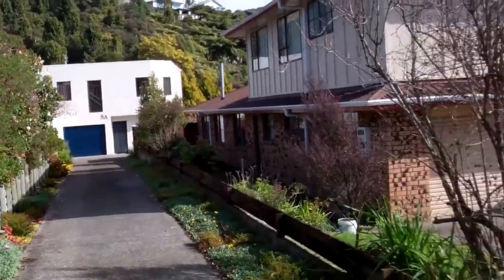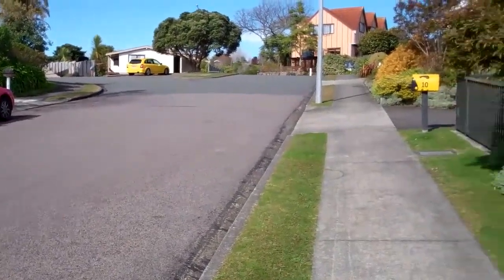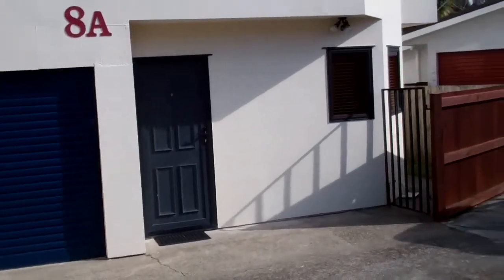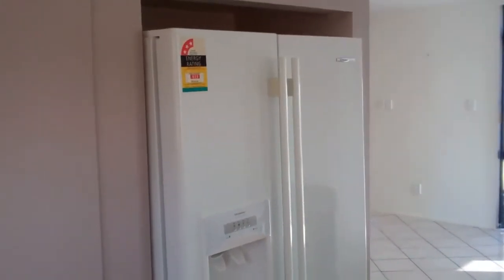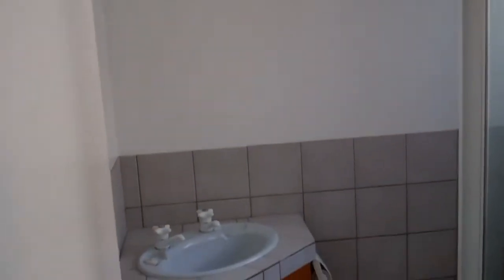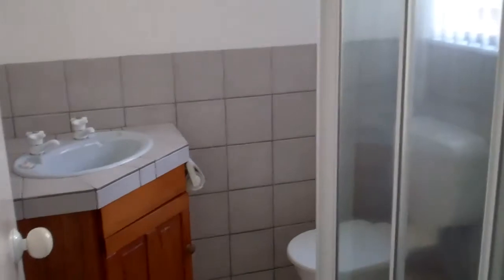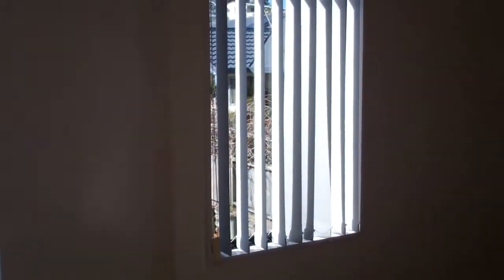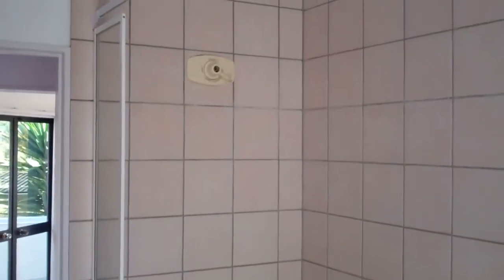8a Appleby Rise Whakatane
House to rent Whakatane - Four bedroom, 2 bathroom home with garage. (Fridge stays as it is plumbed in) Easy care gardens, no lawns.
For a full list of available houses, units or apartments to rent in Whakatane and the surrounding areas through Professionals Whakatane please refer to our or phone our rental team on 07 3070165